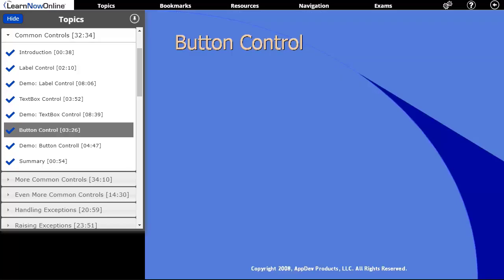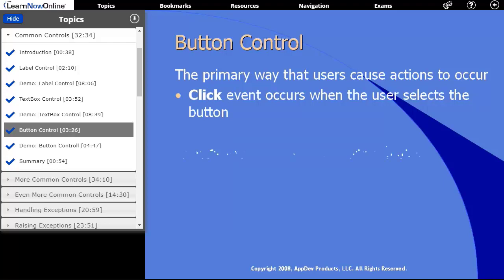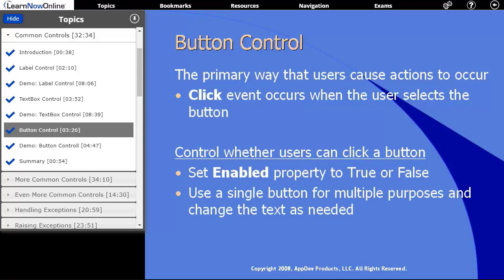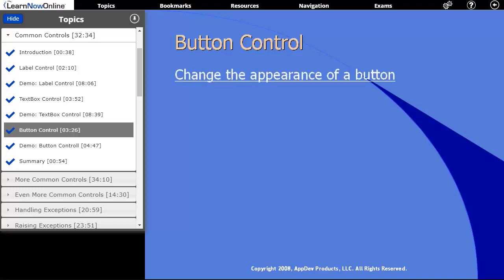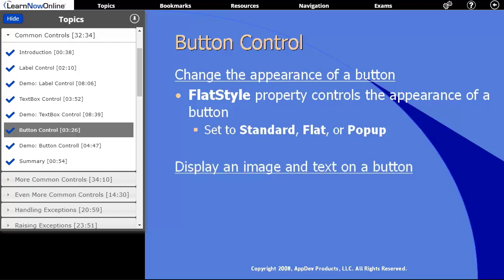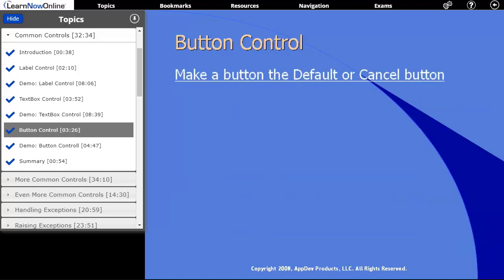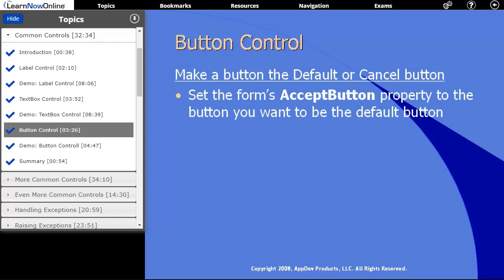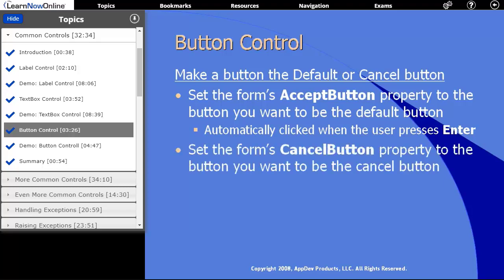VB - Button Control